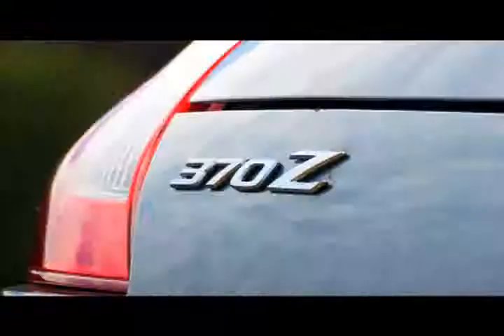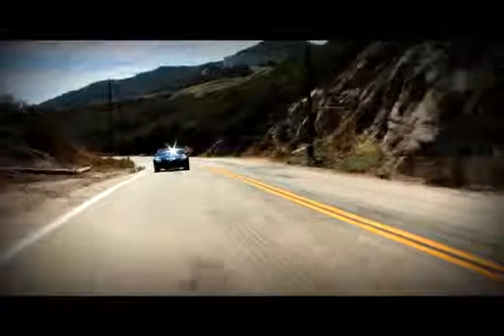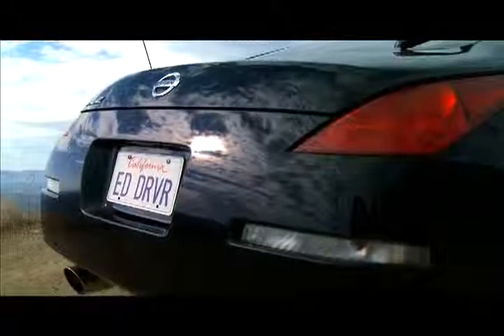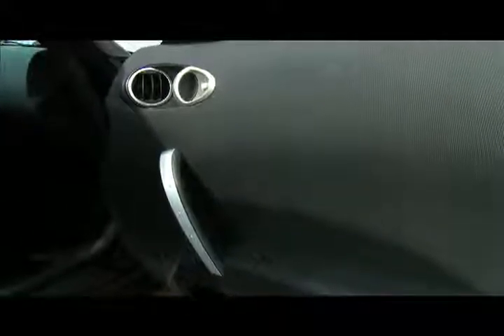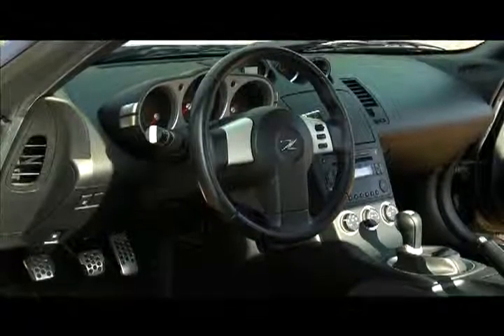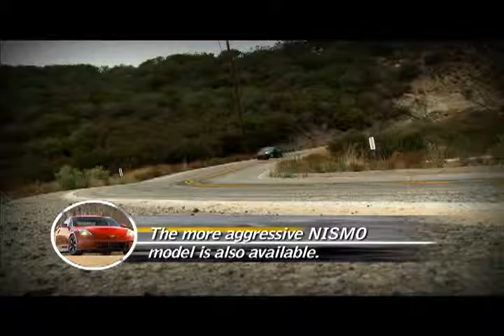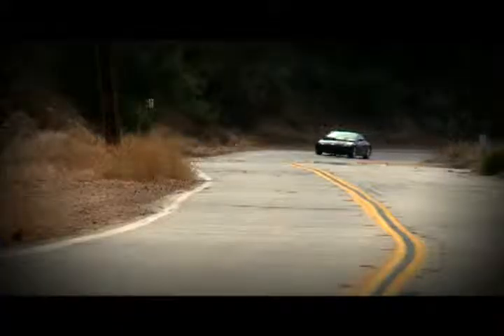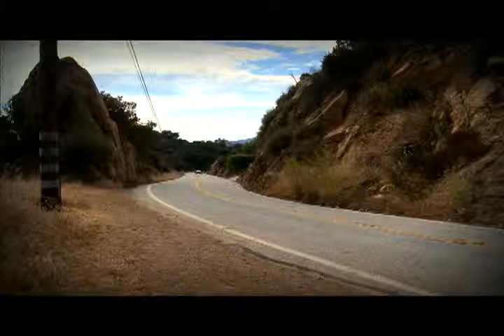Nissan 350z Zcars Part 2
haimotor,cars,top gear,review car,Generational Comparisons,mototrend,sport cars,nissan,acura,misubishi ,subaru ,